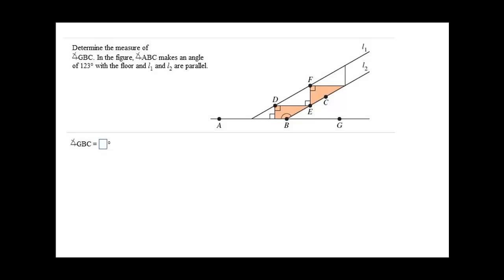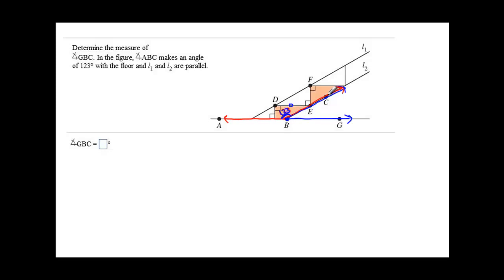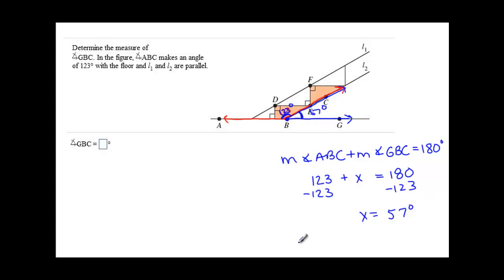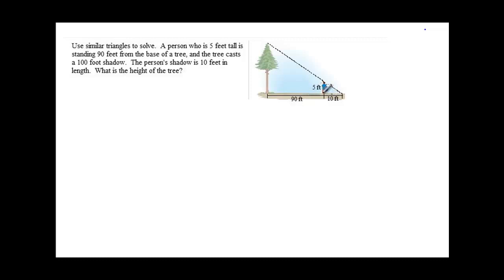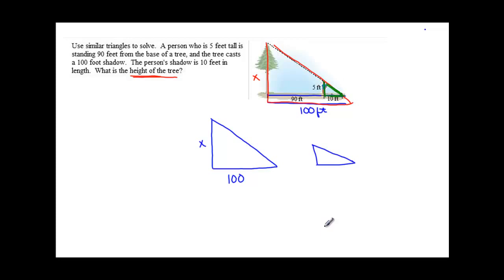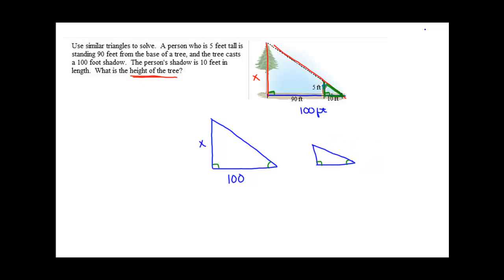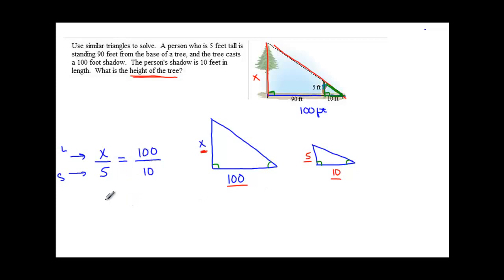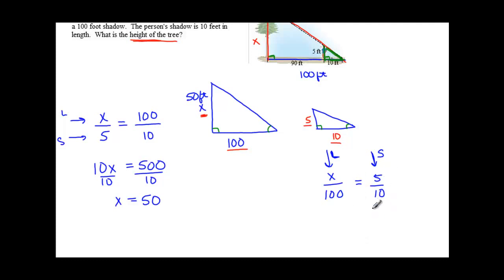8 2 examples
Melanie Wells (from old book- ch 9 same material)